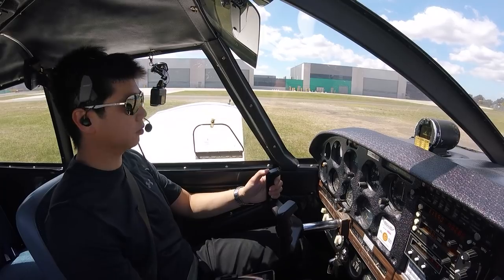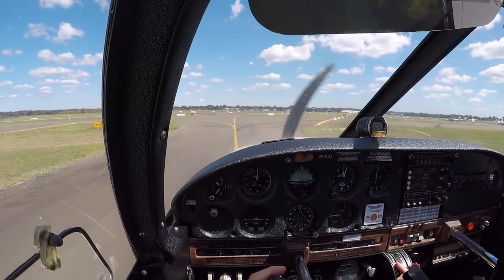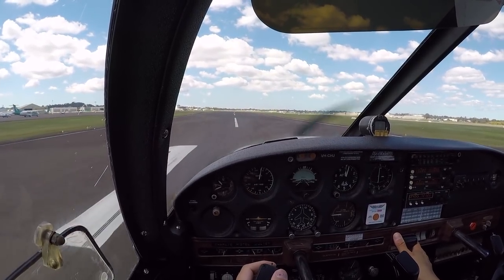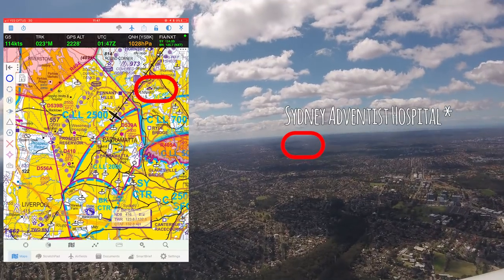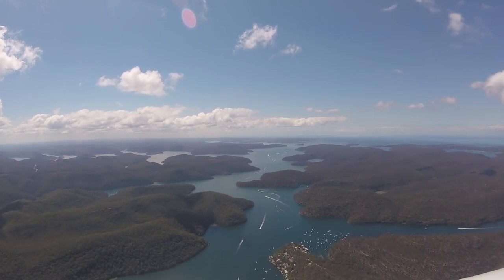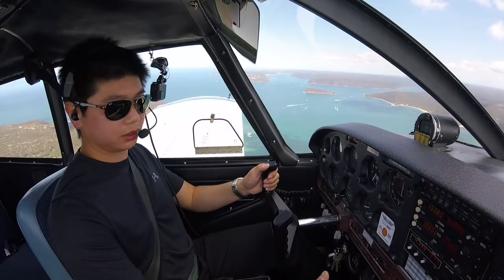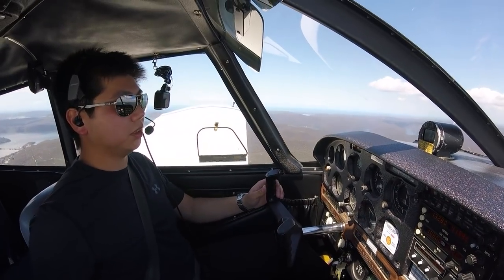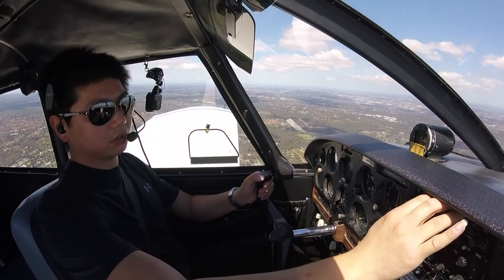Bankstown VFR Lane Of Entry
An in flight perspective guide of the VFR Lane Of Entry for Bankstown (YSBK).